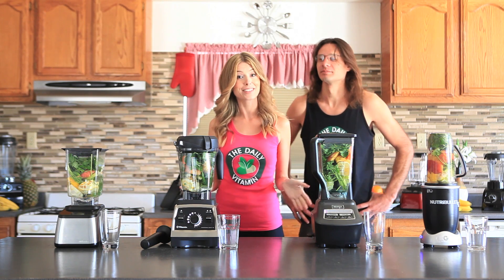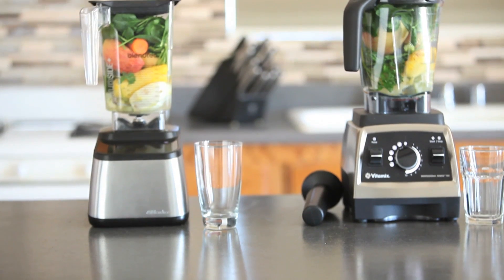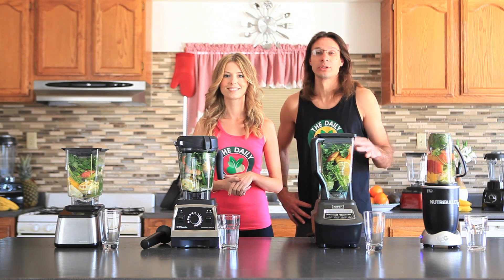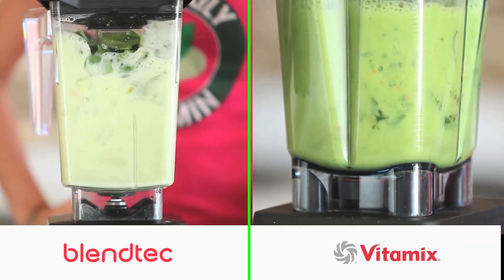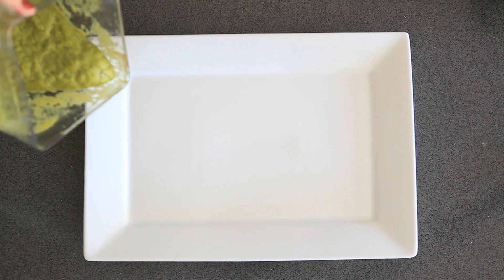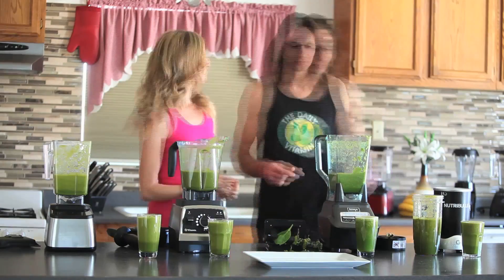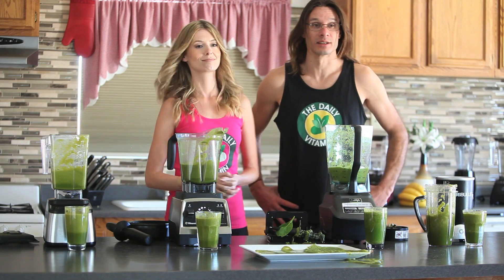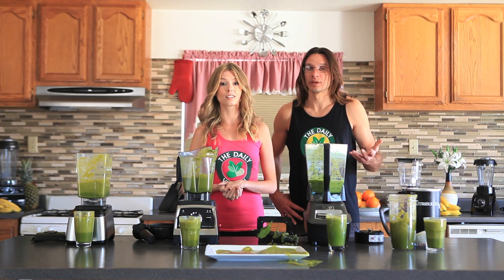Dr. Oz Green Juice Recipe - Juicing Dr. Oz Green Juice - Blendtec vs Vitamix - Nutribullet vs Ninja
Our NEW Favorite Vitamix Blender
Our NEW Favorite Blendtec Blender

Original Dr. Oz Green Juice Recipe

Blender - Juicing - Blend Off - with, blender enthusiast, Frank Musa and fitness model, Kelley Whilden. Comparing the Blendtec vs Vitamix - Nutribullet vs Ninja - High Power Blenders. Featuring the Dr. Oz Green Juice Recipe.

It's not just any Green Juice, it's the Dr. Oz Green Juice. The Original Dr. Oz Green Juice Recipe. Juicing - Recipes - using a high powered Blendtec - Vitamix - Nutribullet - or - Ninja Blender - come out smoother and are tastier and more drinkable than - juices - made in a regular blender. Blended - Blender - Juicing - Recipes - using heavy whole foods, such as the Dr. Oz Green Juice Recipe, can be tough for a - regular blender - to handle.  In our - Oz - Juicing - Blendoff we put the Blendtec vs Vitamix against the Nutribullet vs Ninja, to see which blender can produce the smoothest texture and best taste. The - Blender Models - have different designs and break down nutrients differently.

Benefits of Juicing - from blended - Juice Recipes - have more nutrients and fiber than a - Juice - a juicer can give you. Juicing to lose weight? Juicing Health Benefits can help with weight loss.

Dr. Oz Juicing Recipes - are great for a juicing diet, but with all the heavy ingredients used in an oz juice recipe, you'll have a much easier time blending the blended juice recipe with a Blendtec - Vitamix - Nutribullet or Ninja Blender. Because Dr. Oz -Recipes - are tougher to - blend - if your serious about a - detox - or leading a - healthy lifestyle - you'll want to watch the Blendtec vs Vitamix - Nutribullet vs Ninja - Juicing Blendoff, and research the Blendtec - Vitamix - Nutribullet blenders.

In general, Blendtec Recipes, Vitamix Recipes, Nutribullet Recipes, and Ninja Blender Recipes consist of bigger whole food vegetables and frozen fruits because of their high power motors and blending capabilities.

About the Blend offs
The Blendoffs aims to inform people about the capabilities of High Power Blenders. Blended - Recipes - and - Blends - between the popular Blendtec vs Vitamix - blender - and the Nutribullet vs Ninja - Blender - are featured in this video series. Vitamix Recipes, Blendtec Recipes, Nutribullet Recipes, and Ninja Blender - Recipes - taste better and come out smoother than - recipes - made in a - Regular Blender. Blendtec - Vitamix - Nutribullet - and Ninja Blenders are high powered high speed blenders which can replace 8 or more appliances in your kitchen, and can be used for Hot, Dry, Wet, and Cold Blending.